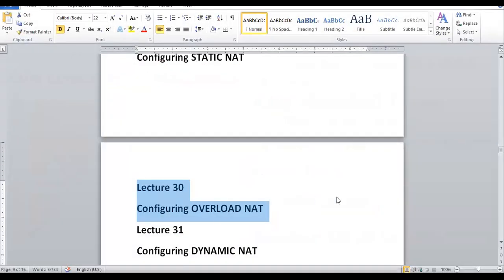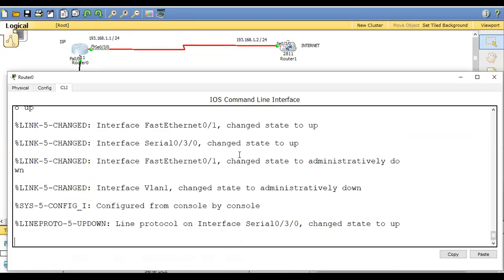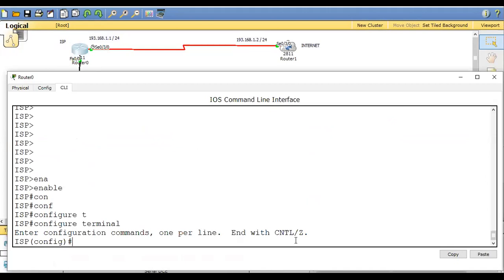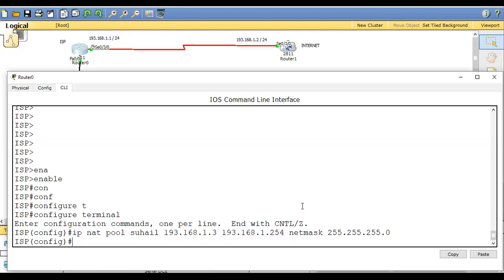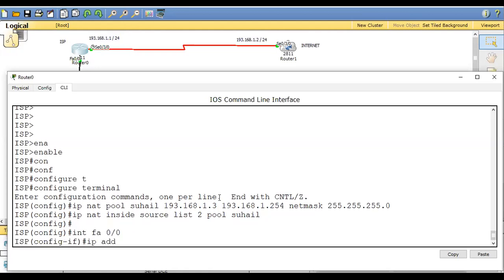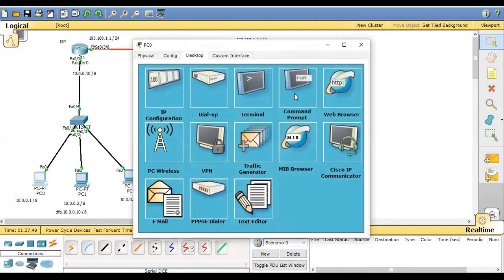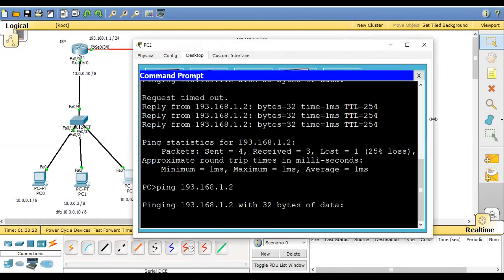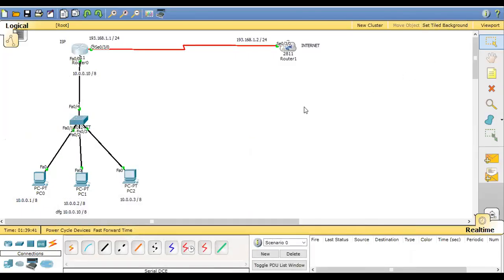Dynamic NAT Configuration | CCNA 200-301 | Lect-31 | CALL +91 9773038607 For Online Training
In this video i have shown how to configure Dynamic NAT in cisco packet tracer as  per CCNA 200-301 Syllabus

1. 100% Guaranteed Expertisation
2.Free Demo Lecture

Dymanic NAT
dynamic nat
dynamic natting
how to configure dynamic nat
dymanic nat configuration
how to configure dynamic nat in cisco packet tracer
dymanic nat packet tracer
CCNA for beginner
CCNA 200-301 Complete Course
CCNA cbt nuggets
Cisco expert
CCNA by sohail khan
CCNA by ccna expert
CCNA 200-301
NEW CCNA 200-301
CCNA 200-301 Labs
CCNA 200-301 video tutorial